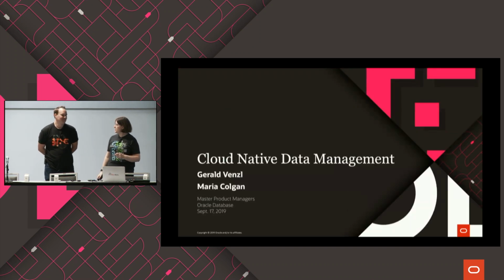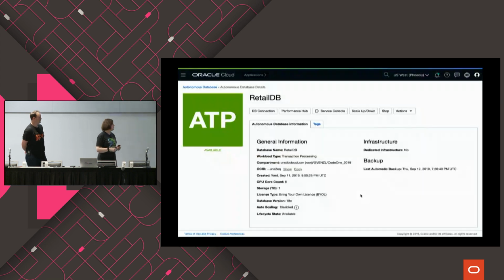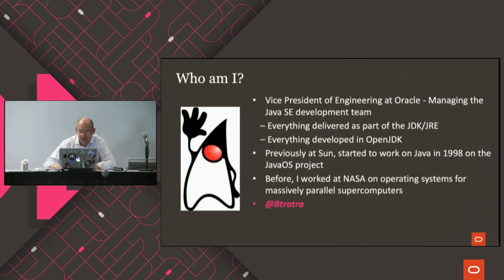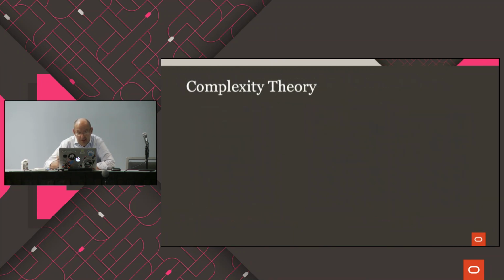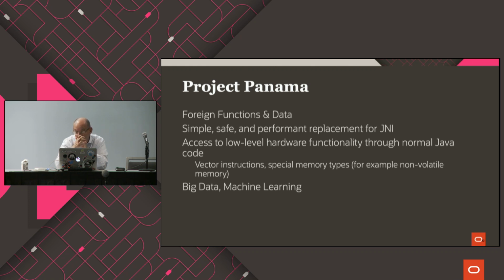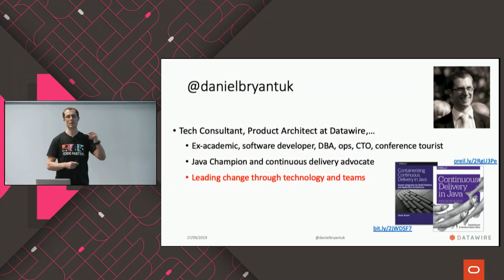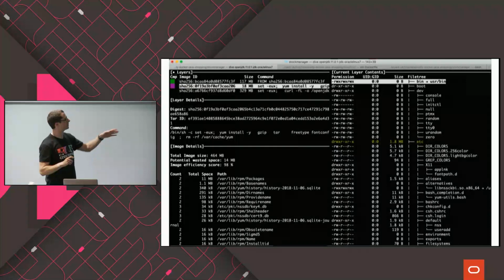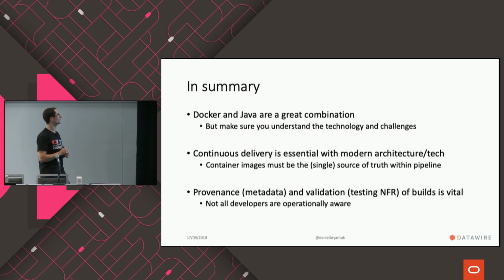Live Streams: Oracle Code One Technical Sessions: Tuesday 9/17